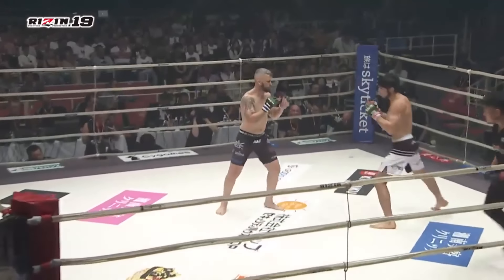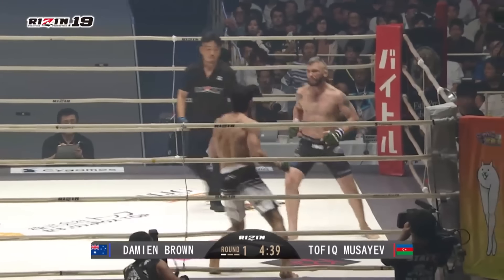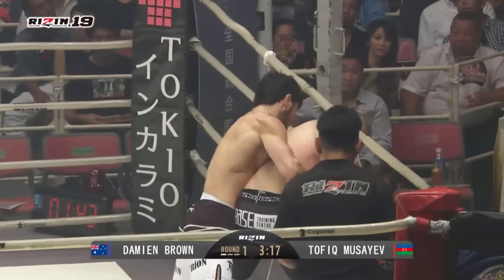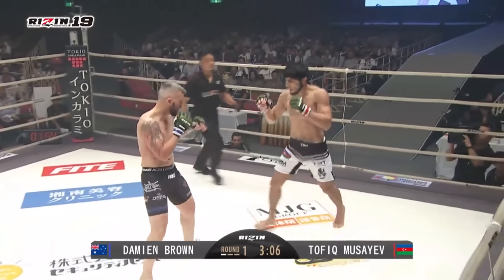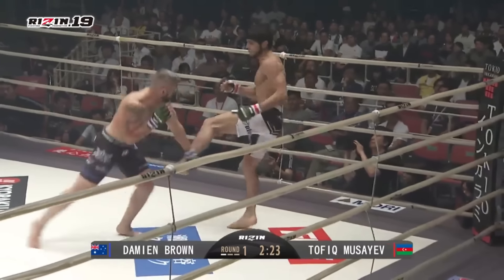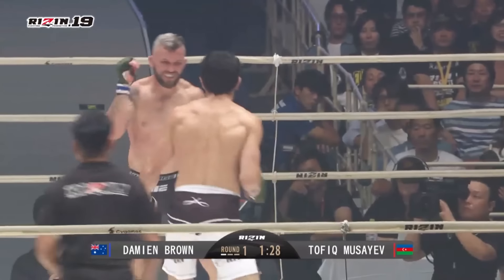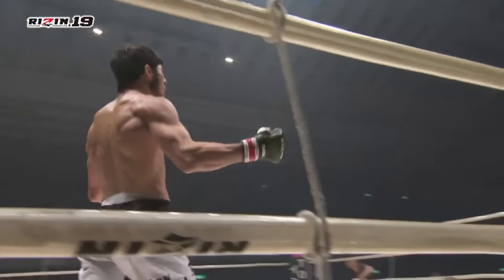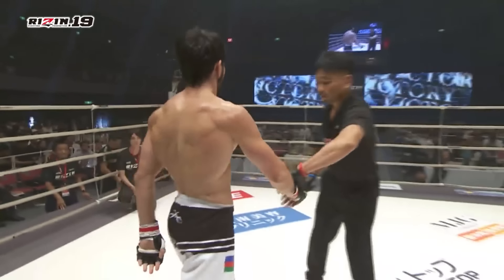Damien Brown (Australia) vs Tofiq Musayev (Azerbaijan) | KNOCKOUT, MMA Fight HD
Professional australian lightweight MMA fighter Damien Brown with nickname "Beatdown" against high skilled azerbaijanian athlete Tofiq Musayev. Fight took place in Edion Arena, Osaka, Japan on October 12, 2019. Full MMA fight video with knockout in HD.

HIGHLIGHTS